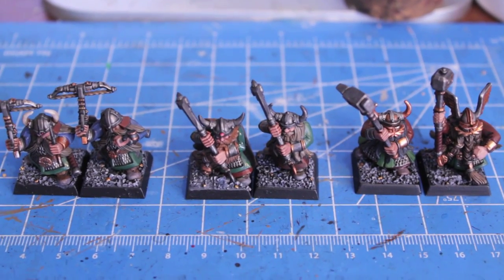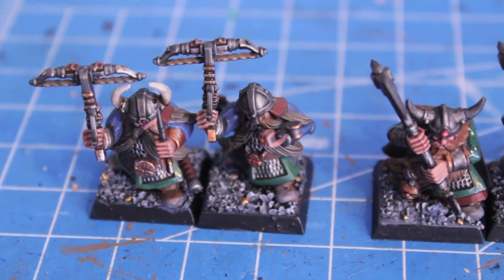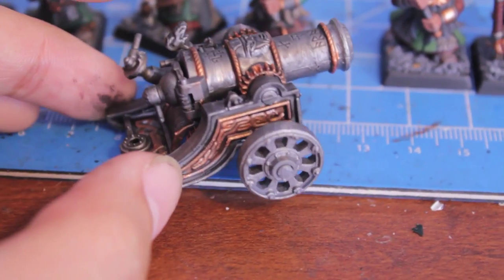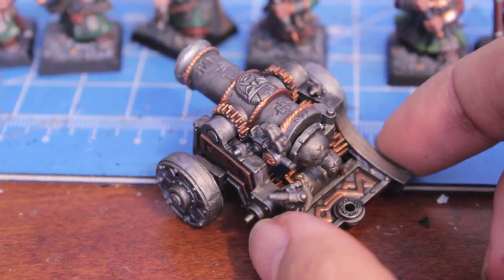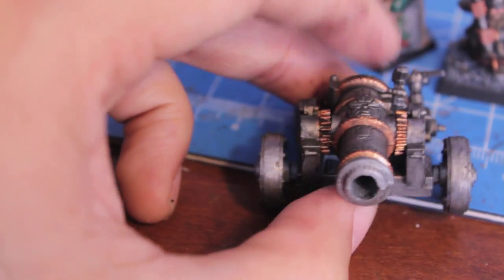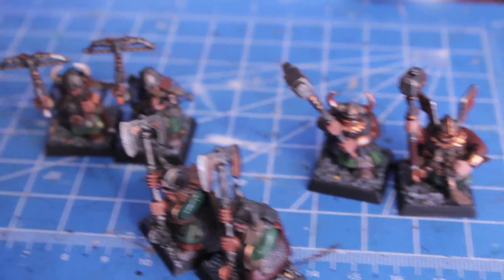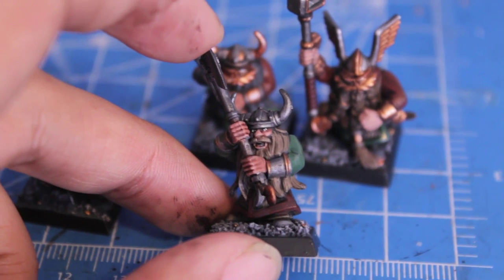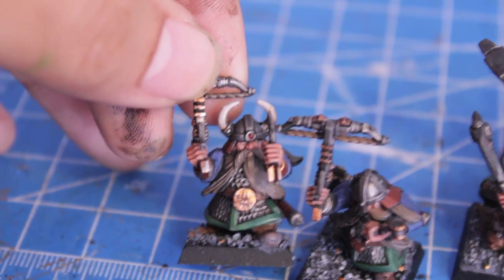Project Dwarfs - Day 6 - The Cannon and a Warboss Taetorial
Today, I continued my work on the Cannon, painting in the gold and applying the Badab Black wash.  I also painted up three more test models, using them for my latest Warboss Taetorial on How To Paint Dwarfs The WarbossTae Way.

Tomorrow, I move onto the Great Weapon Warriors!  My plan is to basecoat the remaining 14, so cross your fingers!

Do you have a painting challenge you want to complete?  You don't need to wait!  Start now and set a good, realistic goal!  Jump onboard and post video responses!  LET'S DO THIS!!!